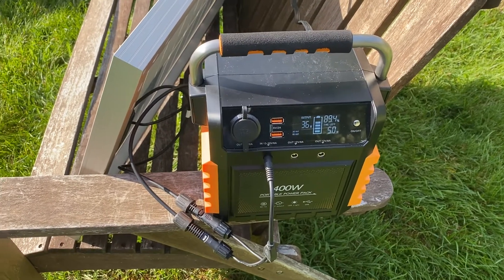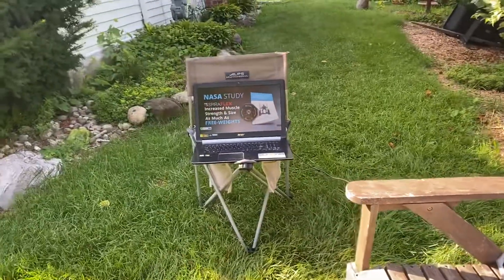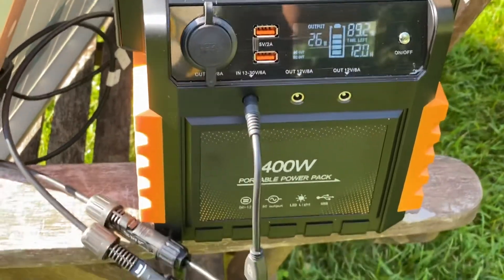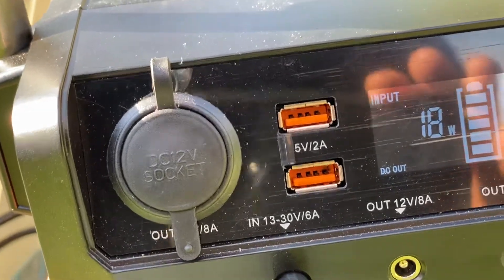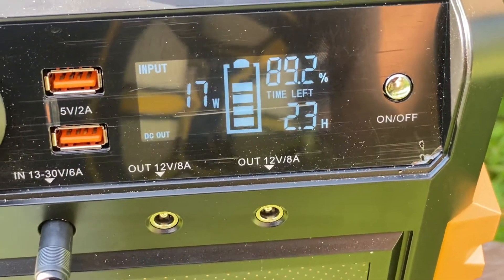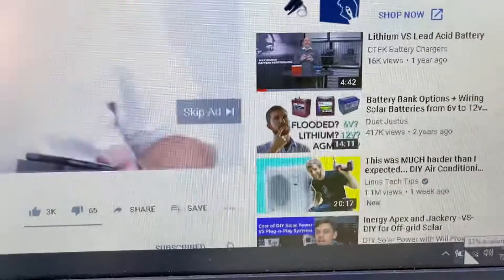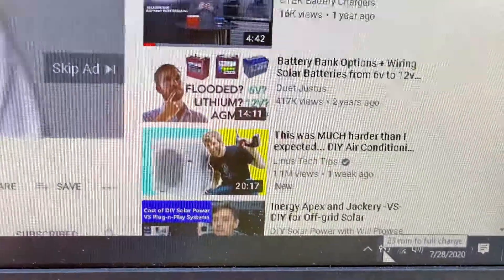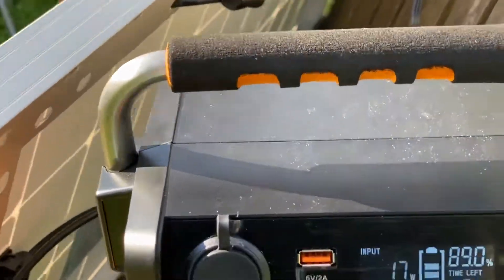Expert power S400 400W solar generator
Solar charging with pass-through to laptop

Reliance Easy/Tran Transfer Switch Amazon

MAXOAK BLUETTI 2400wh Amazon

MAXOAK BLUETTI 1500wh Amazon

EF ECOFLOW 1260Wh Amazon

JACKERY Explorer 1000 Amazon

Jackery Explorer 500 Amazon

ExpertPower S400 Amazon

The above links take you to Abunda or Amazon.
As an Abunda Associate I earn from qualifying purchases.

Renogy.com Megasite!
They have everything you need to build any size system